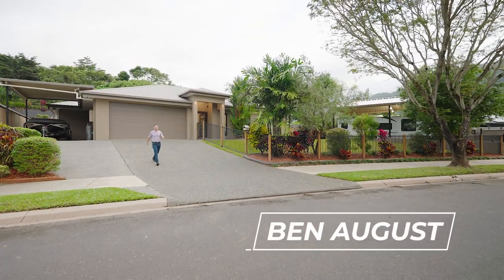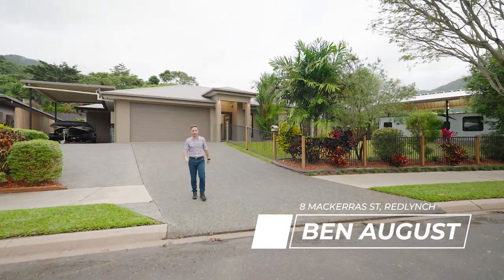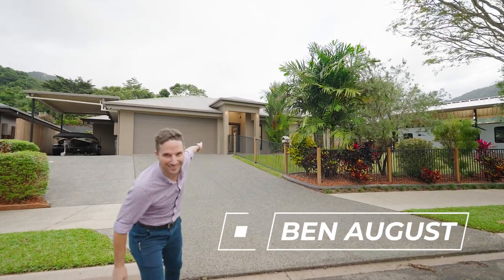8 Mackerras Street, Redlynch.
The epitome of location, lifestyle and contemporary design.

Tastefully designed, meticulously maintained and presented, constructed by Award Winning Fineline Constructions this premium family home is on the market for the first time as a rare opportunity.

A superb entertainer with a free-flowing and versatile layout, it perfectly complements the tropical lifestyle and seamlessly blends indoor and outdoor living whilst including storage and room for all the extras that come with an adventurous personality.

- Stunning high-end gourmet kitchen by Kilfoy Cabinets features a stylish bulkhead, soft-closing Blum doors and drawers, sleek push latch overhead cabinets, luxurious resin stone-look bench tops with under-mounted double sinks, two large pantries fully fitted out with convenient inner drawers, an appliance cabinet, twin pull-out bins, elegant mirrored glass splash back, new appliances including built-in microwave and oven combo, plus plumbing to the fridge

- Airy and spacious, the high ceilings and neutral decor throughout provide a sense of ambience, and the clever floor plan captures stunning mountain views and showcases the sparkling swimming pool

- Generous main bedroom offers peace and tranquillity with show-stopping sunset views, cooling tropical breezes, private access to the pool and garden, a large ensuite with shower, separate toilet and a walk-in robe with plenty of storage

- Multiple generously sized living areas provide both versatility and ample space for a growing family and entertaining friends, while 3 separately fenced lawn areas across the property with a fully automated sprinkler system and lush green spaces are ideal for kids and dogs to play

- Centrally located, contemporary bathroom for family and guests with a full-sized bathtub, vanity with stone bench top and a convenient separate toilet

- Huge media or 5th bedroom is ideally positioned for your family movie nights and the enormous private rear patio provides the perfect place for BBQs and alfresco dining while hosting guests

- Relax in the stunning contemporary pool with spa feature, shade sail, ambient lighting, pool heater for cooler nights and a practical pool cover while appreciating the low-maintenance tropical gardens which provide an extension of your outdoor entertaining space

- Abundant storage throughout the home with built-in wardrobes, several linen cabinets and a separate broom cupboard with power to recharge your vacuum

- Dual sealed driveways with oversized double 7m x 6m garage that features a mezzanine, single carport and a huge 12m x 5m gated area with 3.5m+ high carport plus 15amp power and water, perfect for the largest caravans and boats or extra cars and trailer

- Premium features include a sophisticated security system, tinted windows and Crimsafe-style screens throughout, 5.5 kW solar system, a spacious garden shed for your tools & camping gear and water tank

- Just a short stroll from Freshwater Creek and the extensive cycling & walking paths leading all the way to Cairns plus dog park and playgrounds that Redlynch Valley is renowned for.

With a position so few can boast, this property offers pedestrian access to the adjacent council reserve, no neighbours on the living side and is surrounded by serene mountain views, an ideal backdrop for your peaceful lifestyle and next adventure.